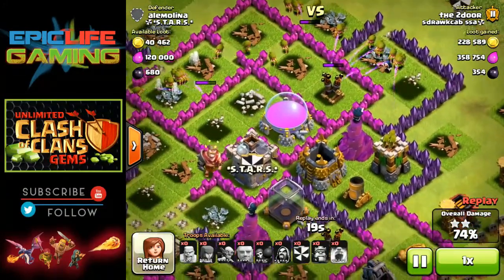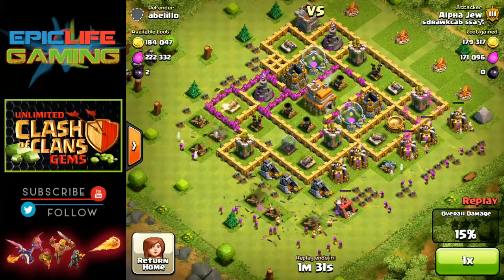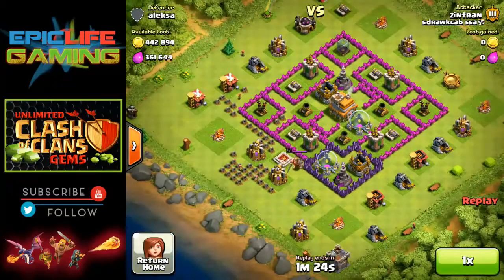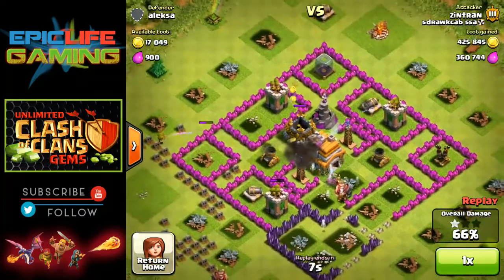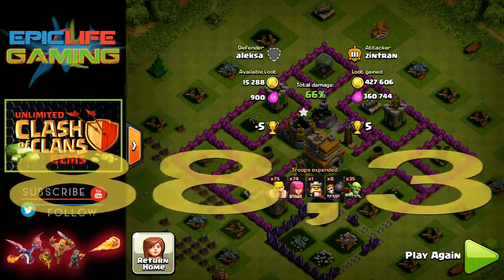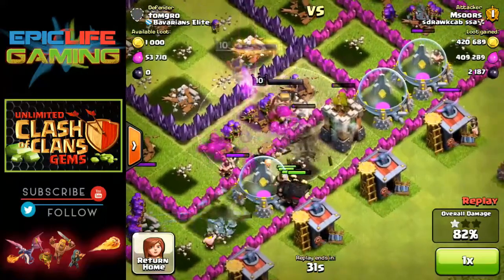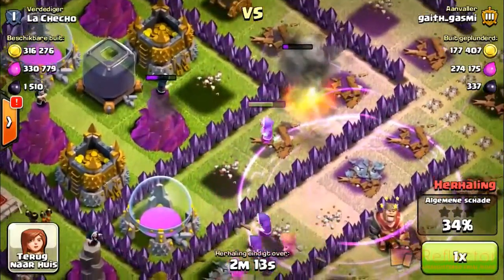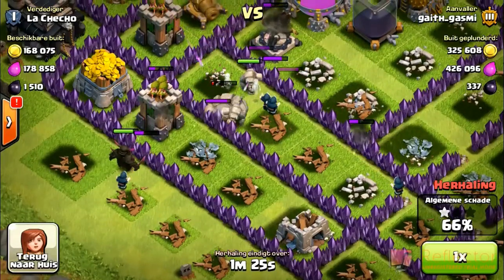Clash Of Clans Best/Epic Loot Raids | Top 5 Loot Raids | Million Loot Raids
Clash Of Clans Epic Loot Raids Tips + Best Loot Raids Tips + Top 5 Loot Raids + 1 Million Loot Raids + Tricks Video. Play Clash Of Clans With EpicLifeGaming

Clash of Clans Gameplay Epic loot raids best loot raids top 5 loot raids Million Loot Raids Loot Raids Clash of Clans Comedy

Me - HERE!!!

Category: Games
Updated: 10 June 2014
Version: 6.108.5
Size: 53.3 MB